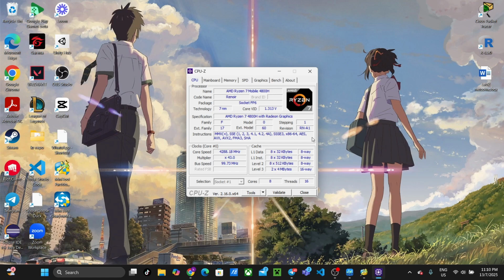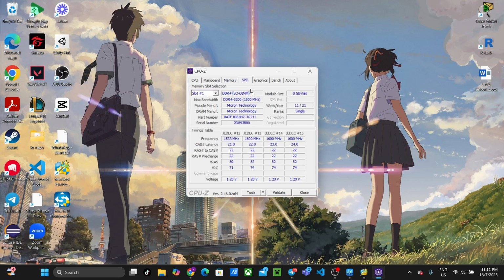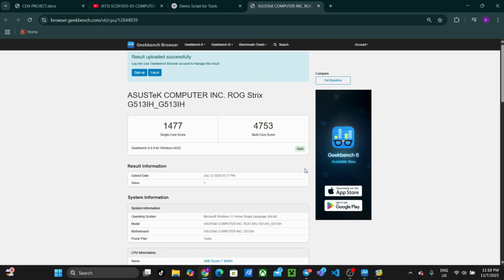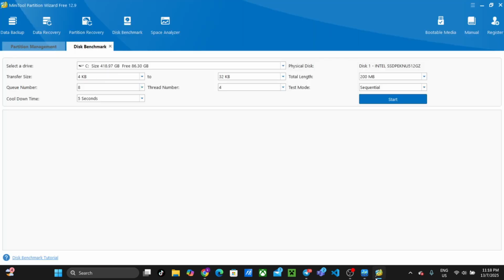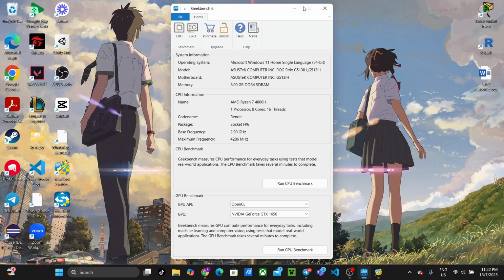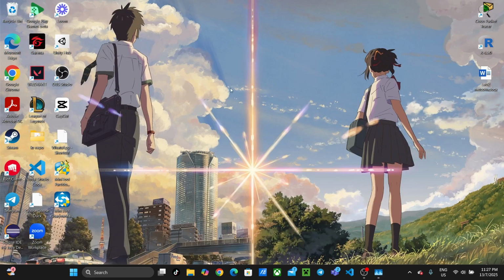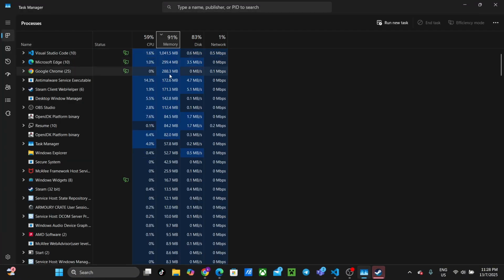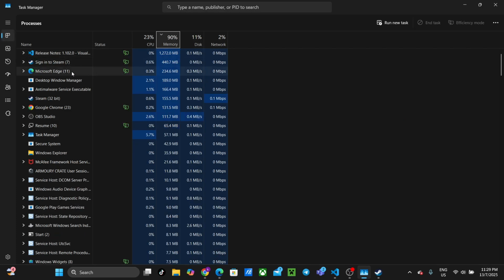COA project benchmark 4Tools